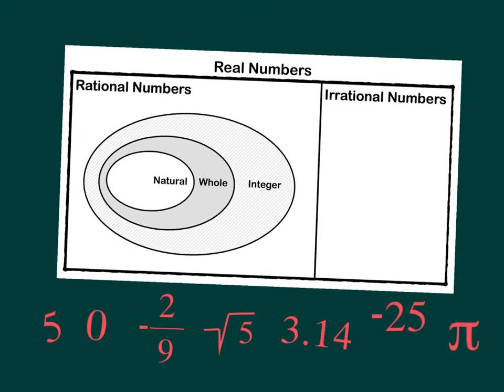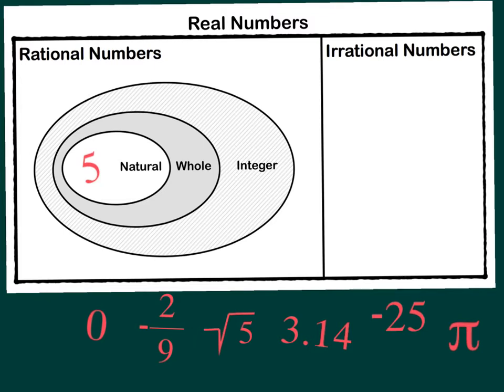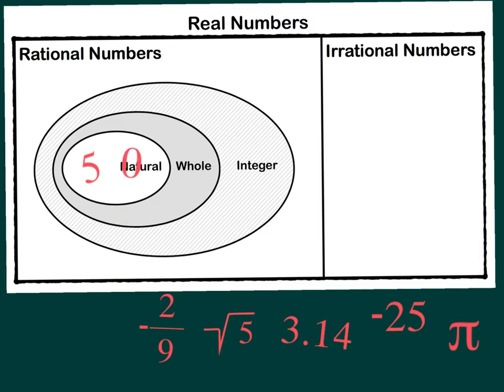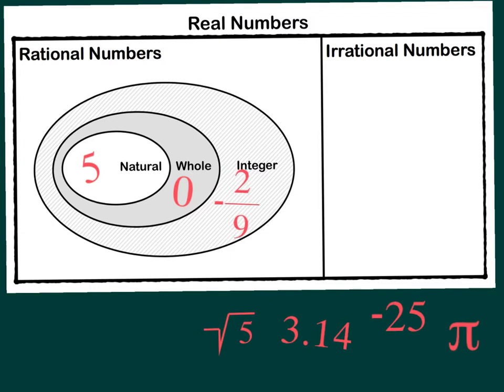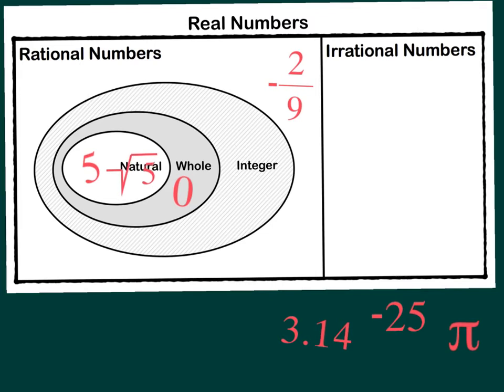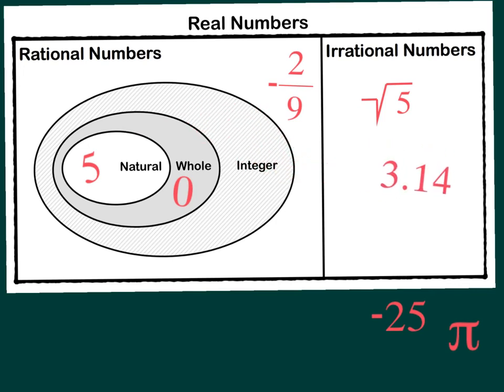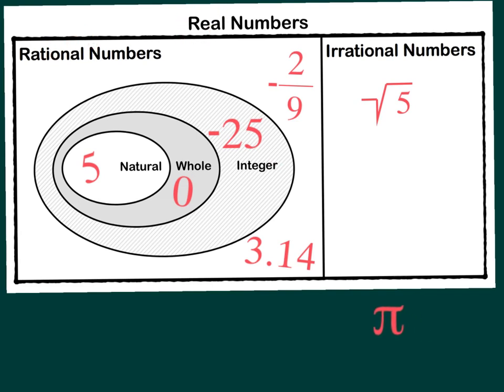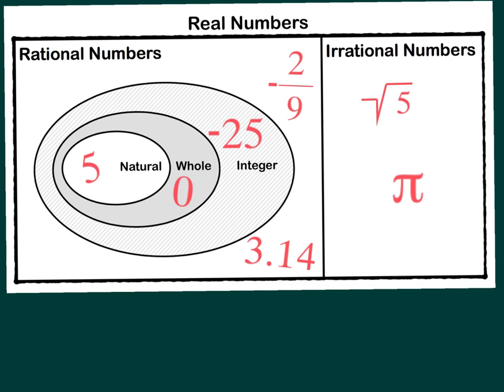Classifying Real Numbers - Venn Diagram Review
How do we classify real numbers using a Venn Diagram?  Watch this video to remember!